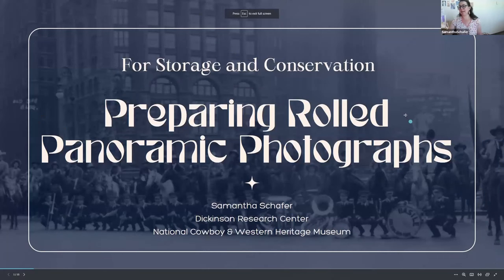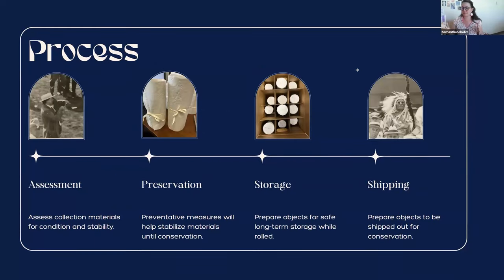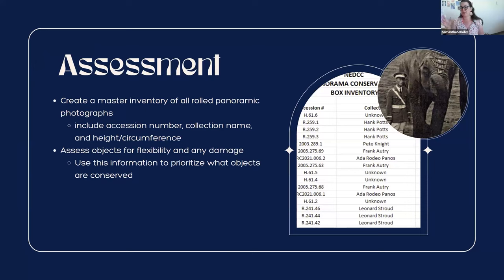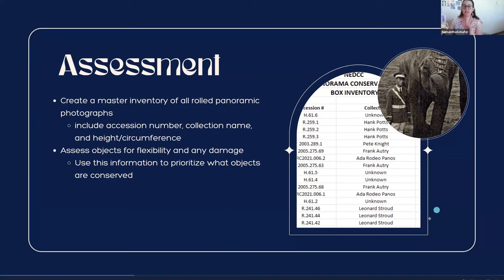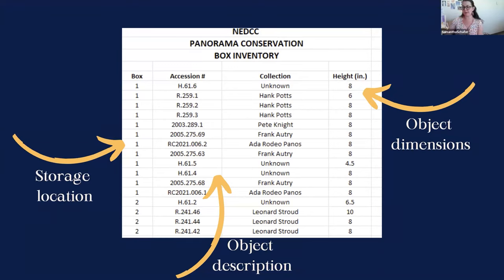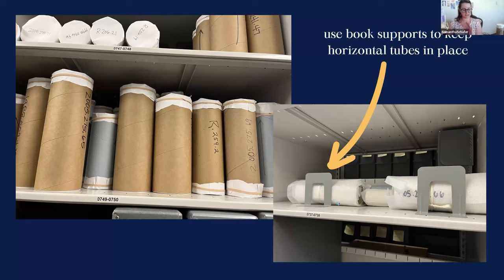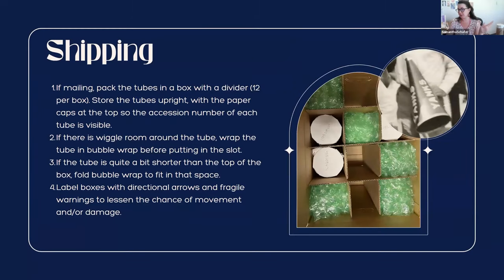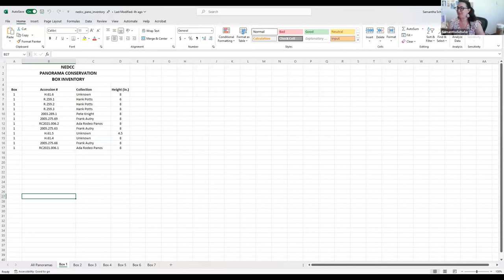Preparing Rolled Panoramic Photographs - Oklahoma Archivists Association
This Oklahoma Archivists Association sponsored webinar led by Samantha Schafer, Archivist at the National Cowboy & Western Heritage Museum, will walk through a DIY approach to storing and shipping rolled panoramic photographs, using materials that are already in most archives and/or easily obtainable. This webinar was recorded on Monday, July 10, 2023.